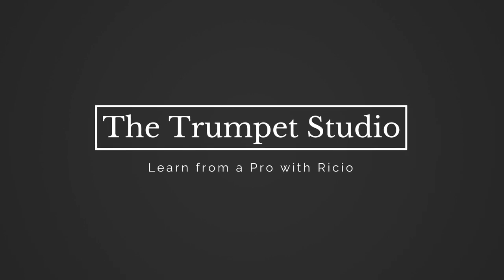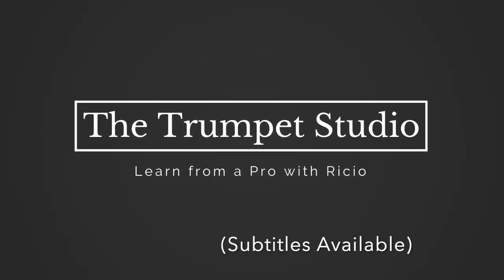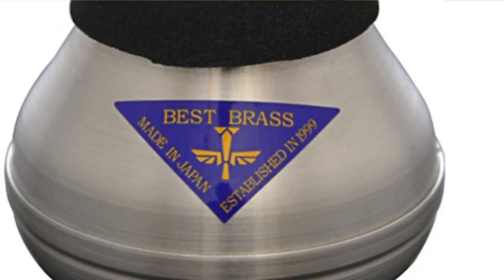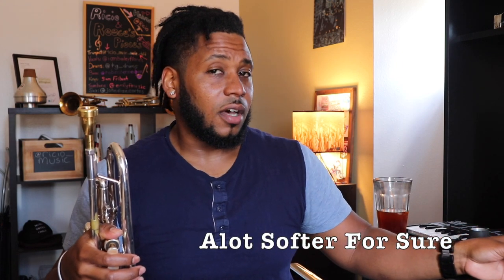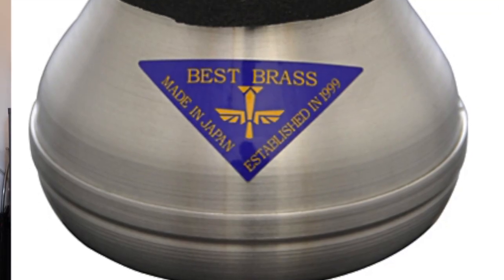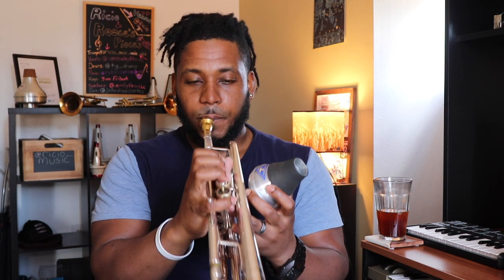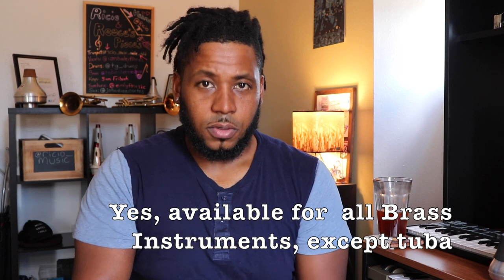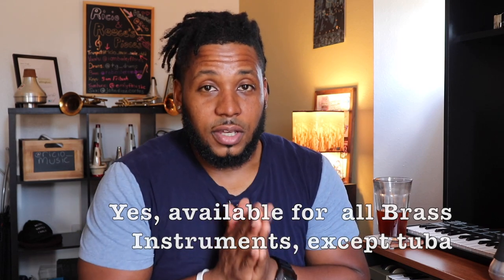Best Brass Practice Mute (2021)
Welcome to The Trumpet Studio!

Today's episode is designed to provide examples of how a good practice mute (Best Brass) works versus a straight mute or cup mute. The later are commonly used by students, but aren't ideal practice mute! Here is a link if you are interested in purchasing:

 Hey, I'm Ricio. I make videos about trumpet (and other brass instruments).

I'm a New Orleans based professional trumpet player who has a love for teaching but playing schedule does not allow me the time to do so full time.
I perform 200+ shows a year but I set aside time to make awesome videos for you in my spare time! Every Tuesday!

The videos are geared towards music teachers who may or may not be brass players and providing supplemental information to them about brass instruments from a professional brass players perspective! If that's you, you are in the RIGHT PLACE! Students can also benefit from watching, but the tone is geared towards adult educators.